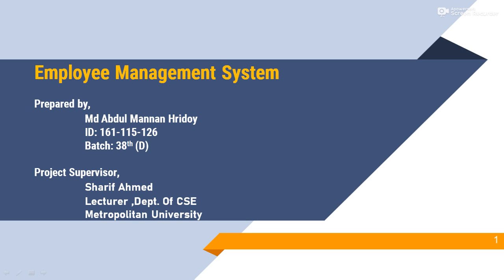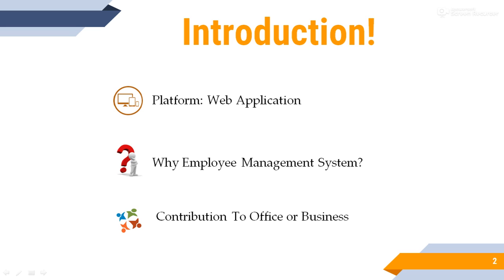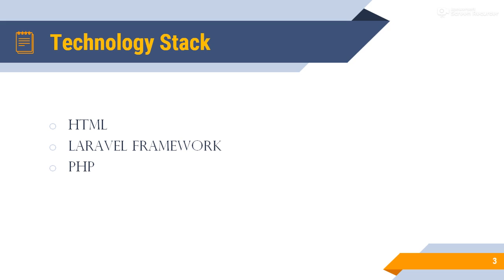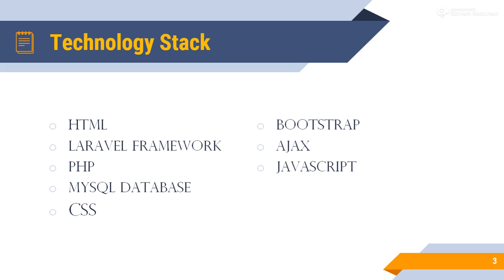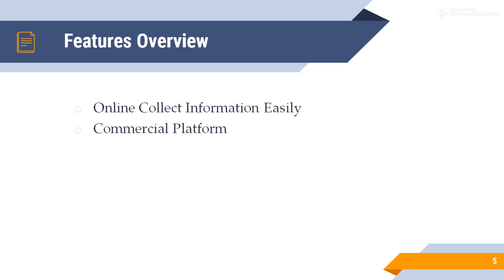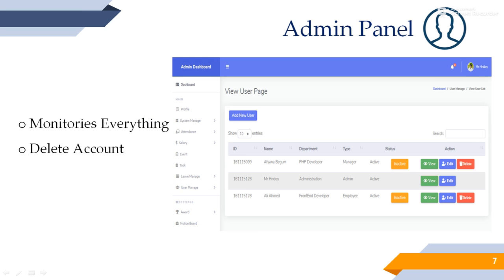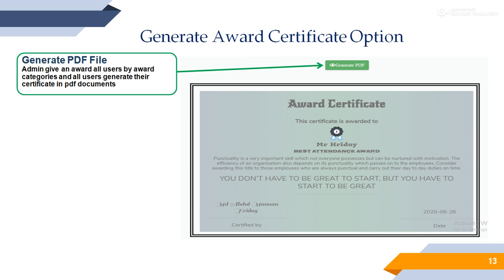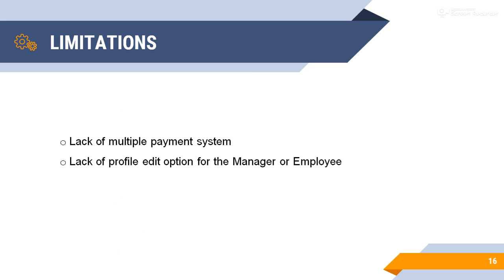Get Ready for the FUTURE of Employee Management!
Learn how to use the Laravel 6 framework for employee management. This presentation will prepare you for the future of employee management systems. Use Laravel 6 Framework.